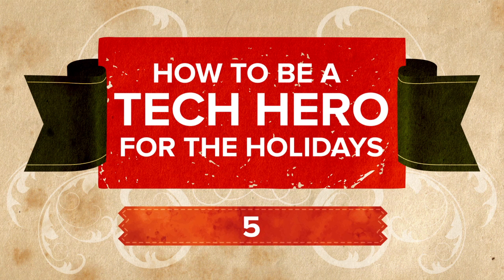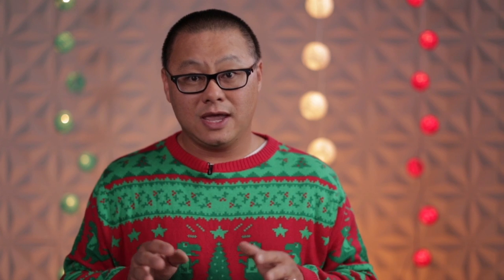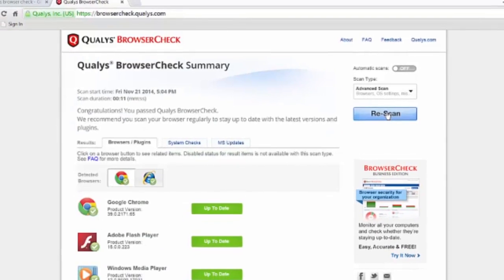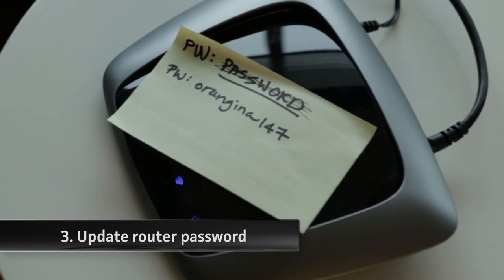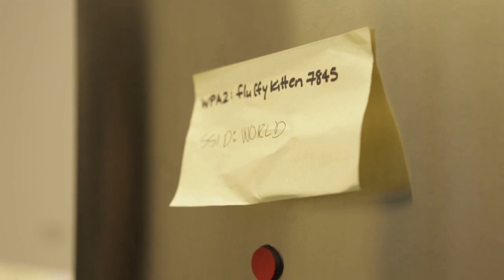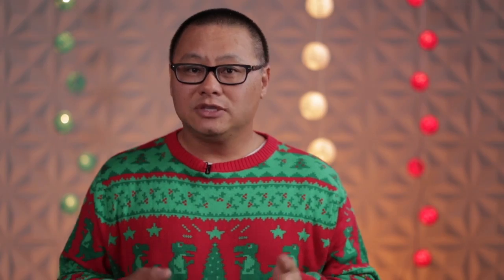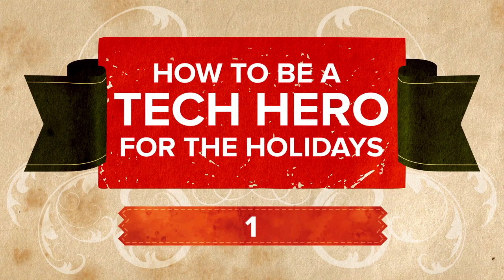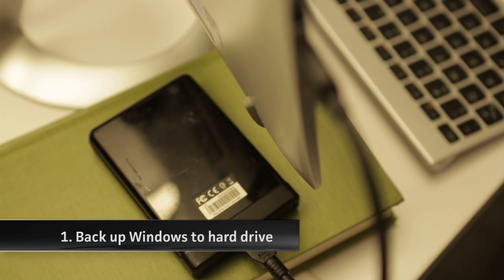5 easy tips for being your family's tech-support hero this holiday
The big family dinner isn't just about spilled eggnog and drunk Uncle Joey's inappropriate comments—it's also about getting enlisted as a free PC tech. Let Gordon show you the way...